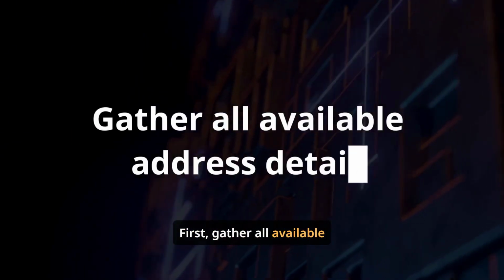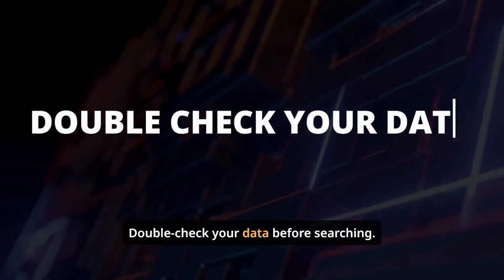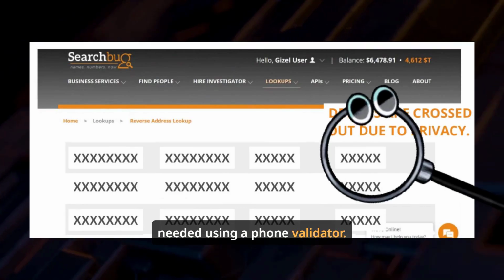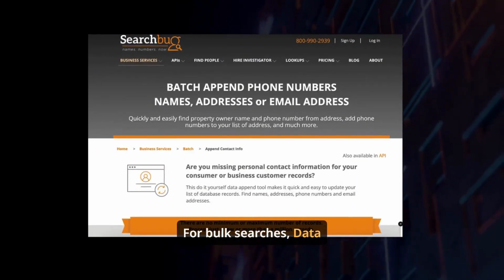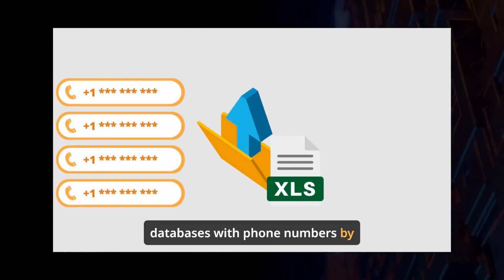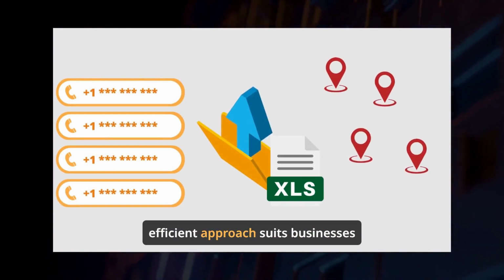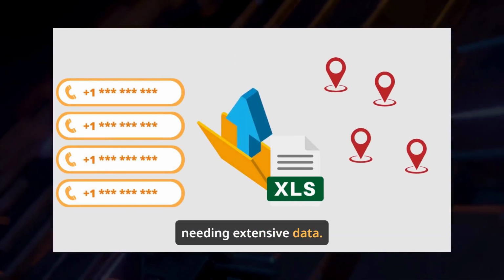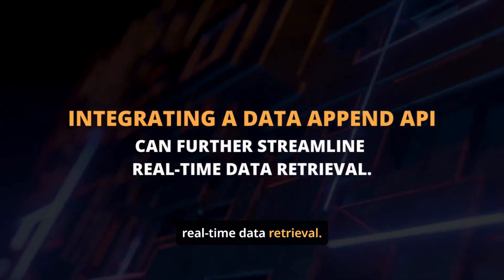How to Successfully Find a Phone by Address (Step by Step Guide)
Need to find a phone number but only have an address? This video gives you a step-by-step guide on how to find a phone number by address—whether you're reconnecting with someone, verifying customer records, or building a clean contact list for your business.

We cover both personal and professional use cases, using tools like reverse address lookup and data appending to help you get accurate results.

What you’ll learn:
✅ Why someone might need to find a phone number by address
✅ How reverse address lookup works
✅ What data to gather for best results
✅ How to validate phone numbers you find
✅ When to use data appending for bulk or automated lookups
✅ How to enrich your database with names, emails, and phone numbers

Whether you're looking up a single address or running thousands through an API, these methods will help you take action with confidence and accuracy.

Do you have API capabilities? Register for an API Test Account here to try our phone number finder API